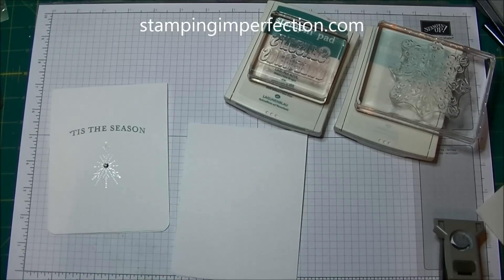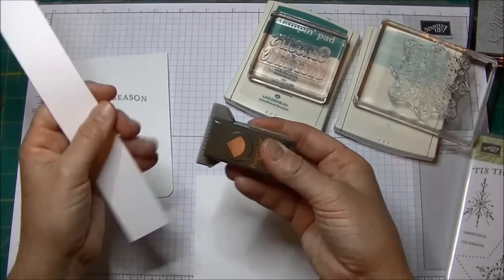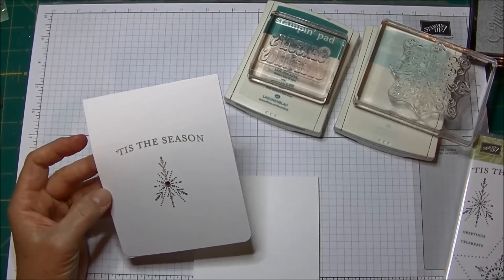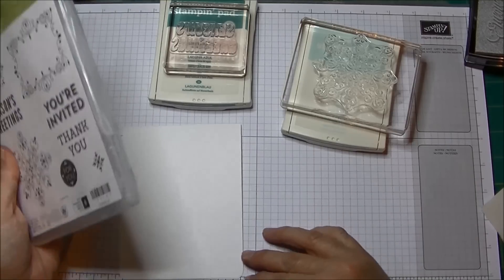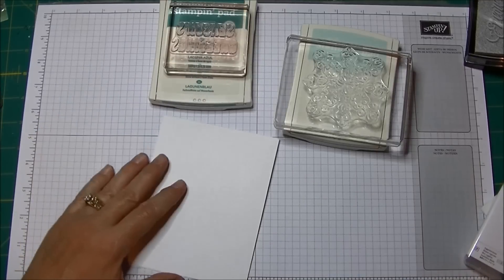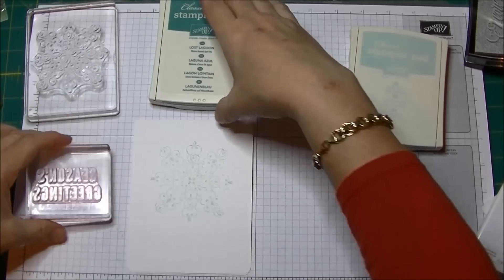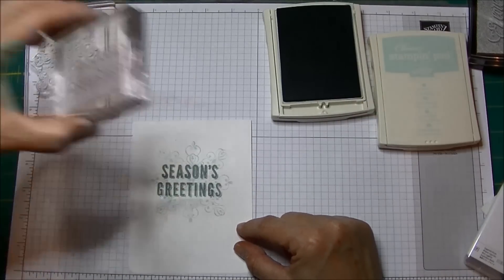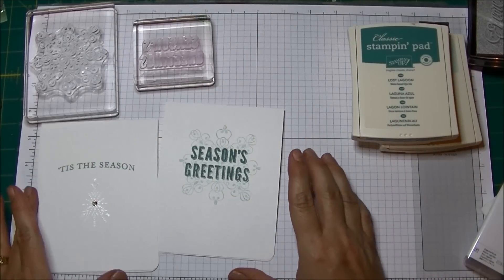Stampin' Up! Two Minute Quick Tip: Card Making Trendy Corners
Add trendy touches to your cards by simply rounding the corners.  Two clean and simple Christmas card ideas!  Shop online at mystampingstore.com!